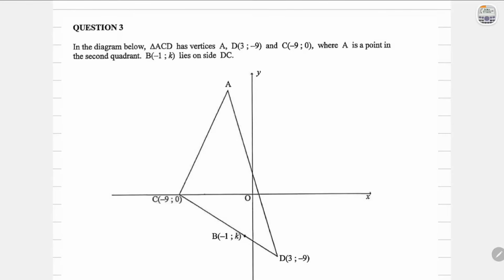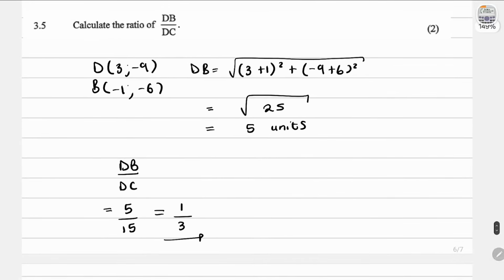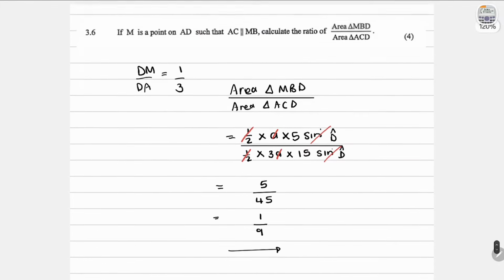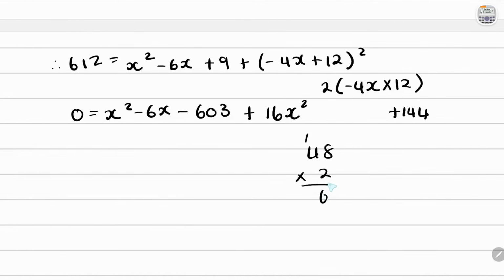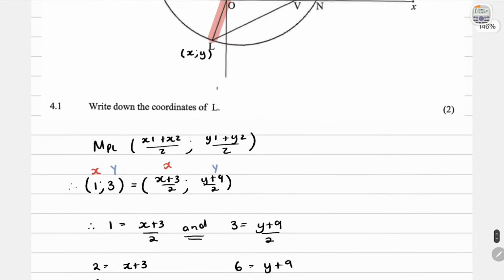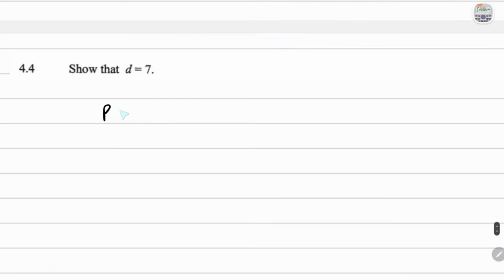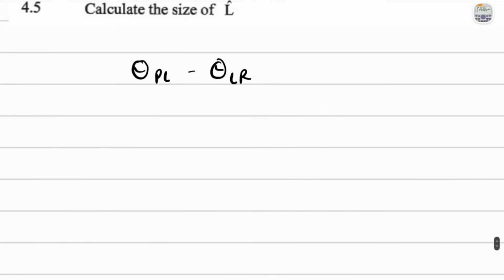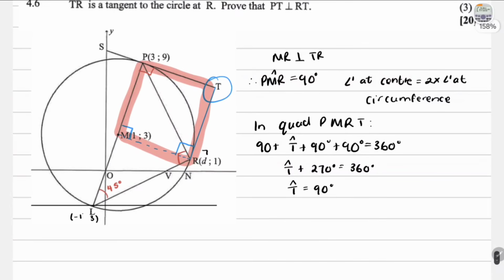Analytical Geometry November 2024 Grade 12 Maths Paper 2 Question 3 - 4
Chapters/Timestamps
Intro  00:00

Question 3
3.1  00:06
3.2  02:00
3.3  03:36
3.4  04:58
3.5  06:33
3.6  08:20
3.7  16:41

Question 4
4.1  29:20
4.2  33:17
4.3  36:58
4.4  40:30
4.5  47:07
4.6  53:38